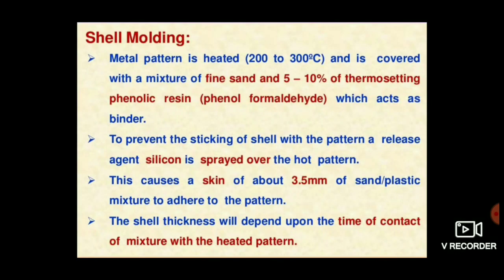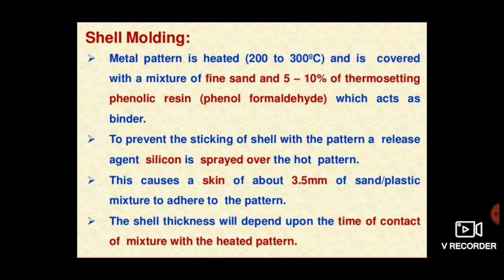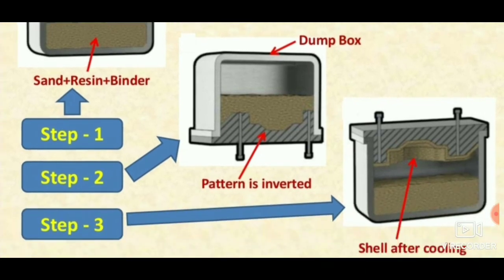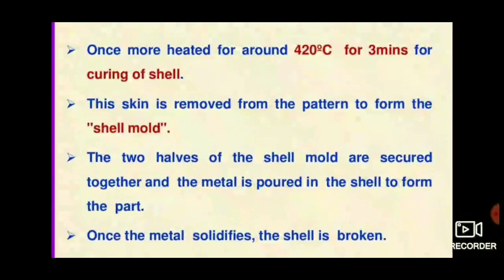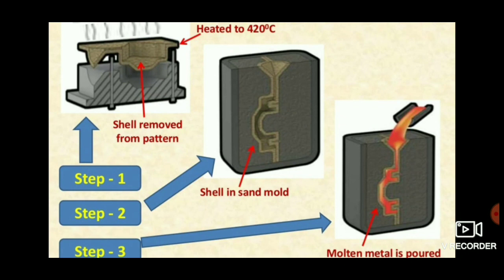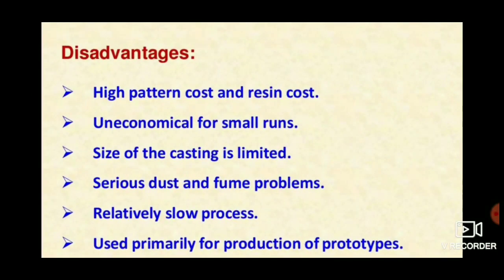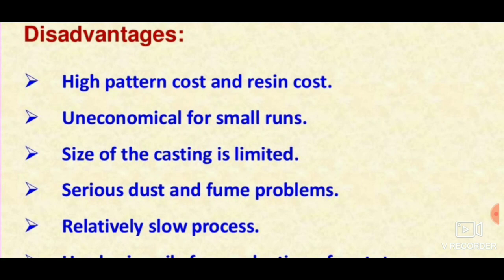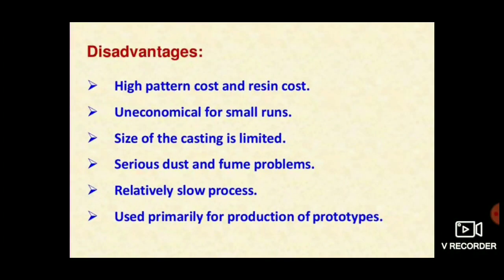Shell Mould Casting | Shell Moulding Process | PPT | ENGINEERING STUDY MATERIALS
Shell mold casting is a metal casting process similar to sand casting, in that molten metal is poured into an expendable mold. However, in shell mold casting, the mold is a thin-walled shell created from applying a sand-resin mixture around a pattern. The pattern, a metal piece in the shape of the desired part, is reused to form multiple shell molds. A reusable pattern allows for higher production rates, while the disposable molds enable complex geometries to be cast. Shell mold casting requires the use of a metal pattern, oven, sand-resin mixture, dump box, and molten metal.

Shell mold casting allows the use of both ferrous and non-ferrous metals, most commonly using cast iron, carbon steel, alloy steel, stainless steel, aluminum alloys, and copper alloys. Typical parts are small-to-medium in size and require high accuracy, such as gear housings, cylinder heads, connecting rods, and lever arms.

The shell mold casting process consists of the following steps:

Pattern creation - A two-piece metal pattern is created in the shape of the desired part, typically from iron or steel. Other materials are sometimes used, such as aluminum for low volume production or graphite for casting reactive materials.
Mold creation - First, each pattern half is heated to 175-370°C (350-700°F) and coated with a lubricant to facilitate removal. Next, the heated pattern is clamped to a dump box, which contains a mixture of sand and a resin binder. The dump box is inverted, allowing this sand-resin mixture to coat the pattern. The heated pattern partially cures the mixture, which now forms a shell around the pattern. Each pattern half and surrounding shell is cured to completion in an oven and then the shell is ejected from the pattern.
Mold assembly - The two shell halves are joined together and securely clamped to form the complete shell mold. If any cores are required, they are inserted prior to closing the mold. The shell mold is then placed into a flask and supported by a backing material.
Pouring - The mold is securely clamped together while the molten metal is poured from a ladle into the gating system and fills the mold cavity.
Cooling - After the mold has been filled, the molten metal is allowed to cool and solidify into the shape of the final casting.
Casting removal - After the molten metal has cooled, the mold can be broken and the casting removed. Trimming and cleaning processes are required to remove any excess metal from the feed system and any sand from the mold.